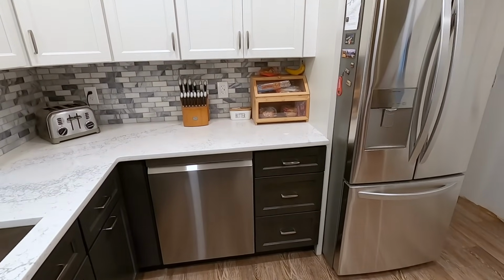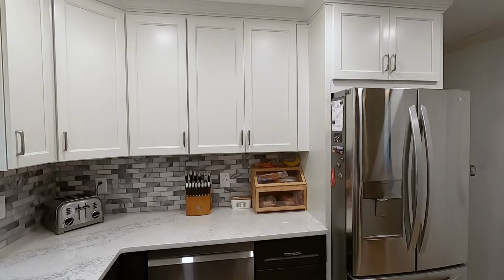Small Kitchen Remodel Time-Lapse - Complete Renovation Start to Finish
In this video, I completely gut my kitchen in order to make it brand new.

Watch how I turn my 2 bedroom house into a 3 bedroom in my "Epic 3-in-1 Remodel" Video

Go Pro Max - This is the camera that I was able to create the wide panning shots with.

Start - 1min | Pray - Anno Domini Beats
1min - 2min | Til I Hear’Em Say - NEFFEX
2min - 5min | Skylines - Anno Domini Beats
5min - 8min | Go Down Swinging - NEFFEX
8min - 13min | Warzone - Anno Domini Beats
13min - 14min | Thunder - Telecasted
14min - 16min | Free Me - NEFFEX
16min - 19min | Castlevania - Density & Time
19min - 21min | Never Surrender - Anno Domini Beats
21min - 24min | Dreaming On - NEFFEX
24min - 26min | Looping Ascent - Joel Cummins
26min - 28min | Right Now - Rick Steel
28min - 31min | Built to Last - NEFFEX
31min - End | Icelandic Arpeggios - DivKid